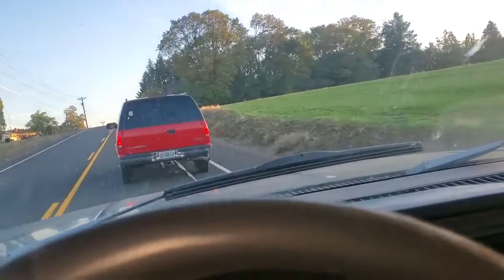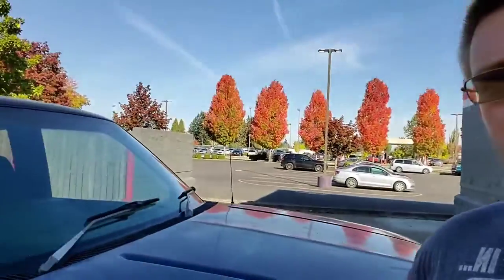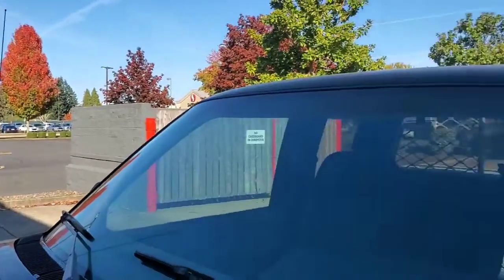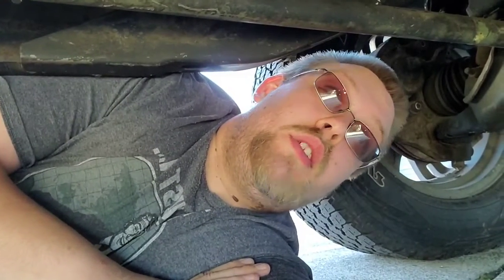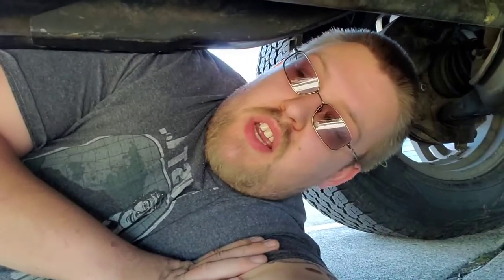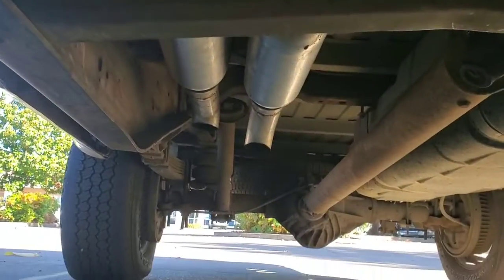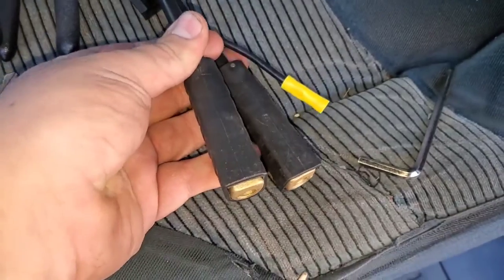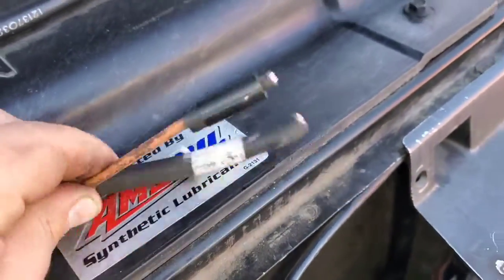most roadkill day of my life